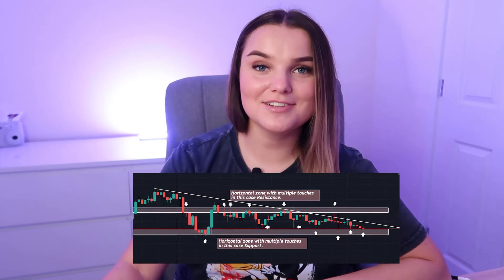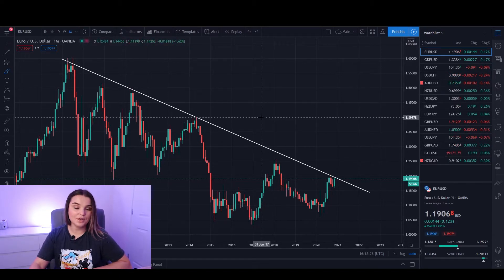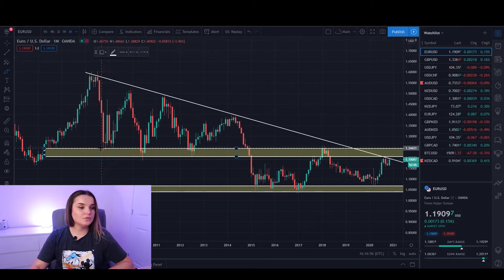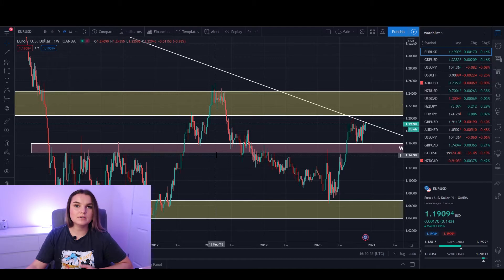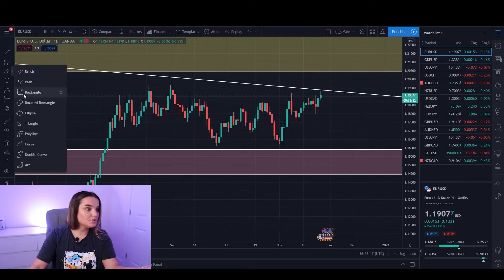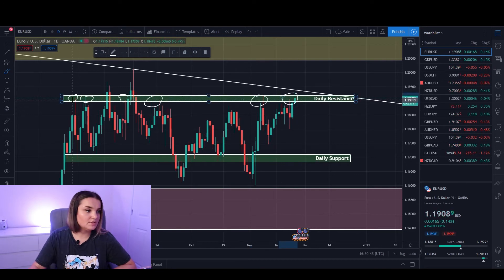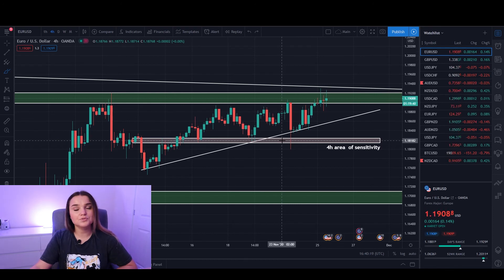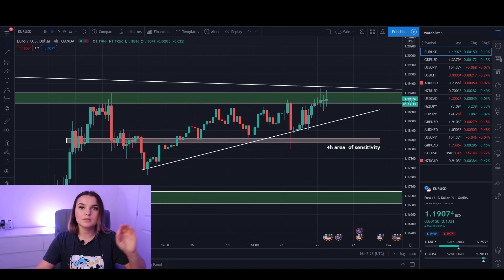How To Draw Support And Resistance For Beginners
Welcome to this beginner forex trading tutorial on support and resistance. In this session, you'll learn how to identify areas of sensitivity on different timeframes, allowing you to make more informed trading decisions.

Support and resistance levels are crucial concepts in technical analysis, representing areas where price tends to react and potentially reverse. By understanding and effectively utilizing these levels, you can gain a significant edge in the forex market.